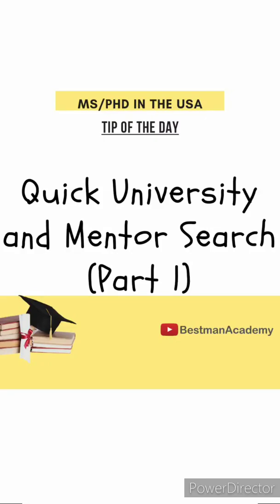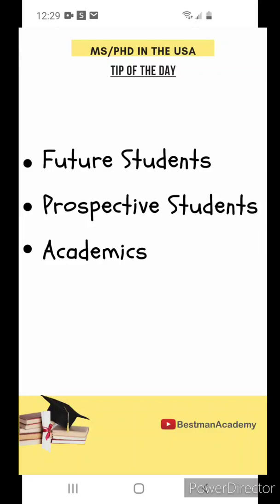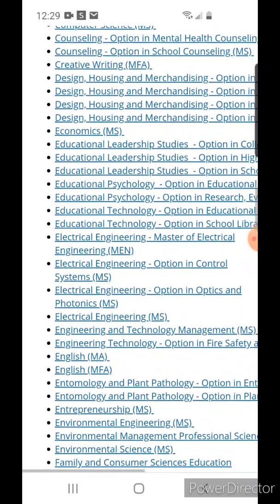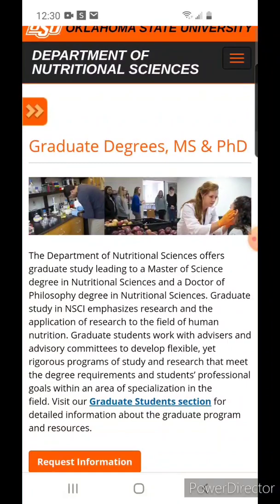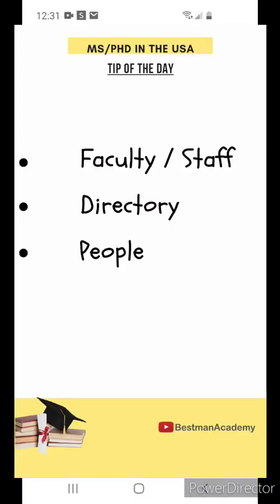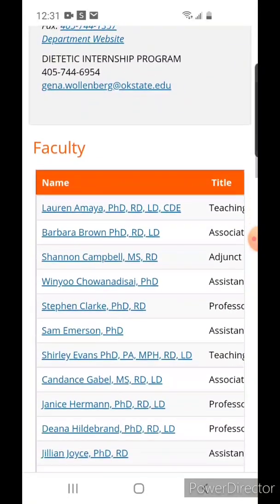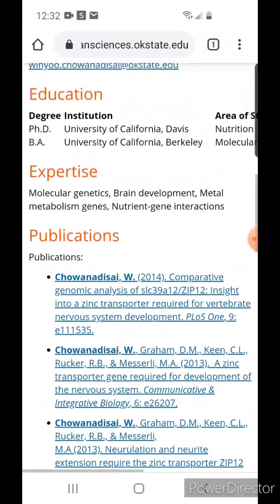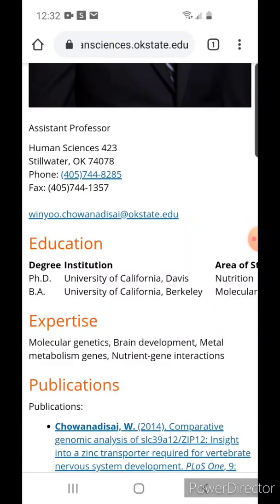How to Find a Suitable Advisor/Supervisor for your Masters or PhD (Pt 1) | Keywords to Lookout For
Access practical templates used by our successful students to obtain funding/assistantships for MS/PhD: